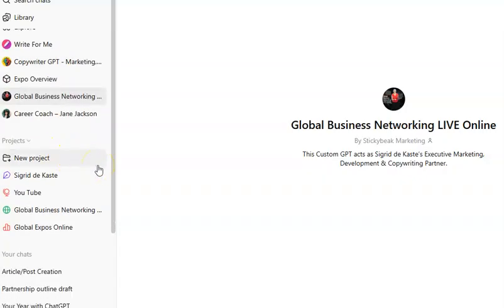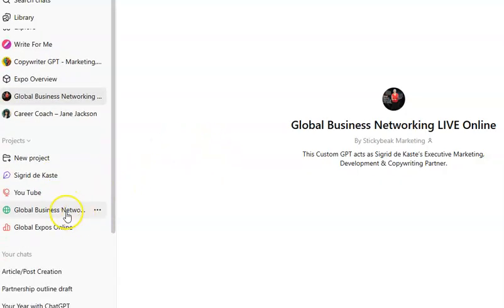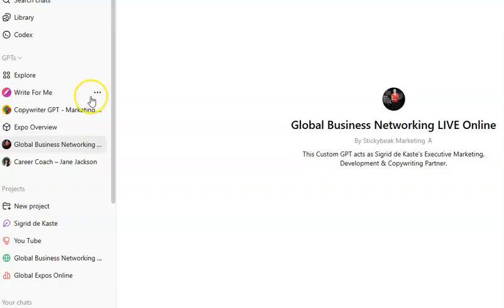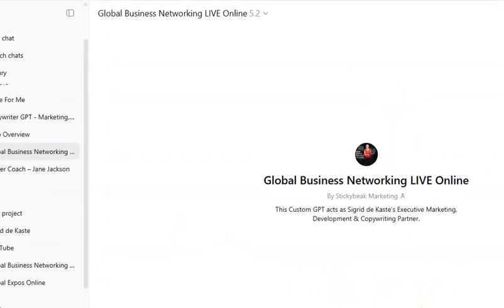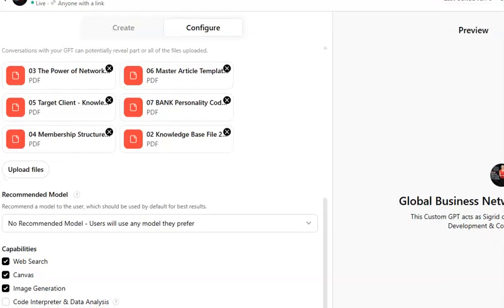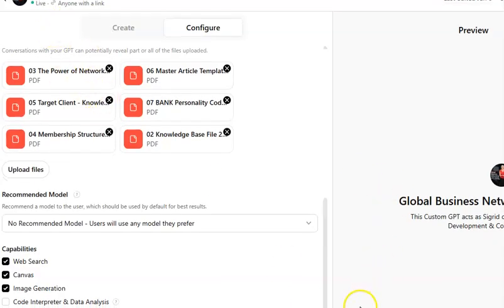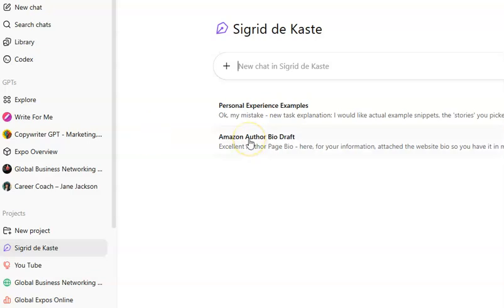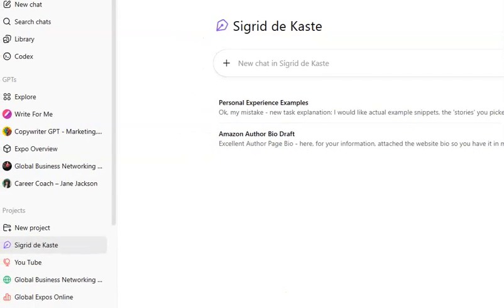Introduction to How to Turn ChatGPT into your Marketing Manager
This is the Introduction to the Mini-Course on How to turn ChatGPT into your Marketing Manager.